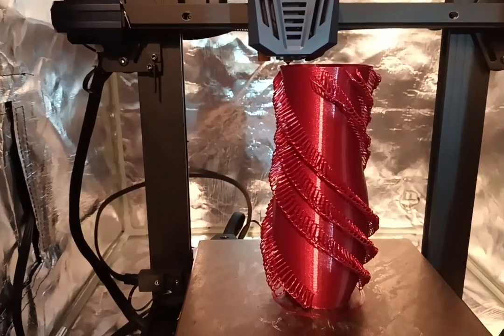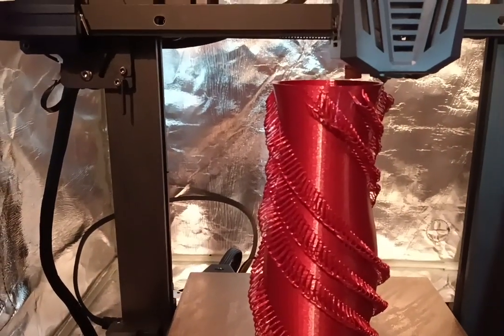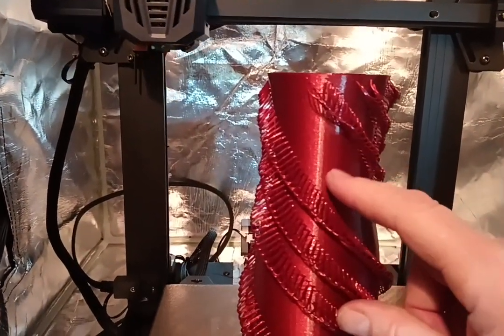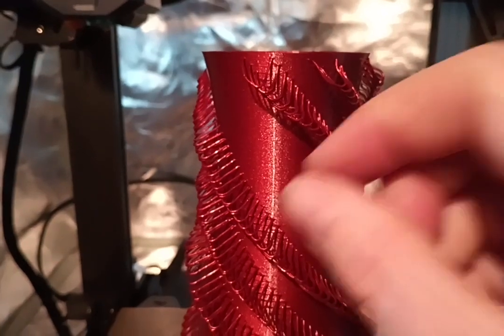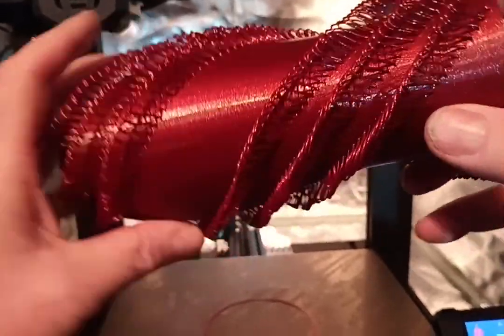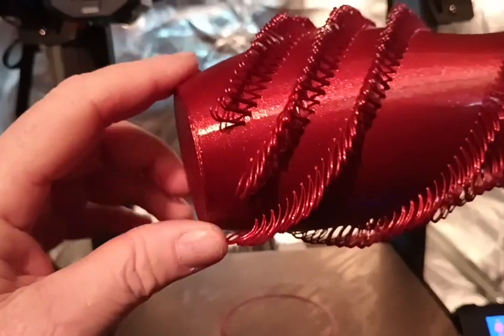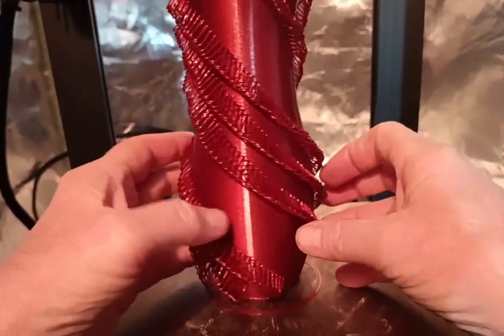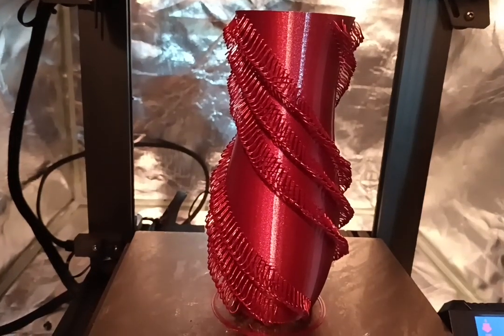Anycubic Kobra go. Vase mode loop vase by 3dPrintBunny.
0.8 nozzles are best for printing vase and string-related prints. Eryone Galaxy red PLA.